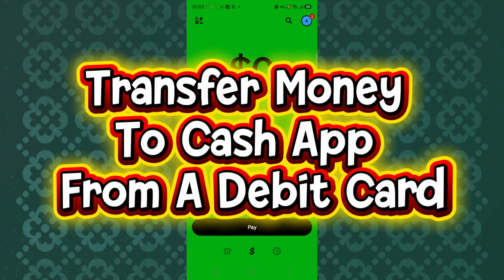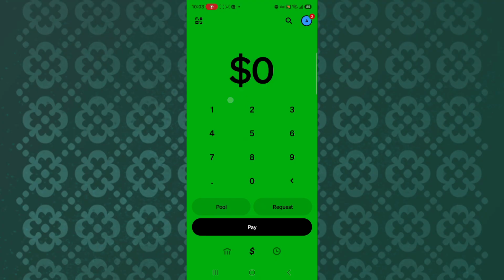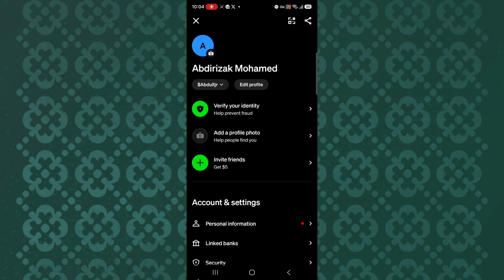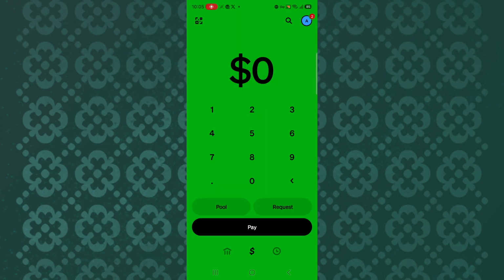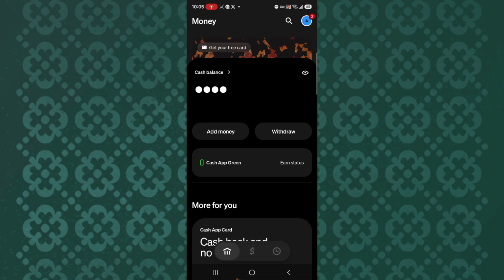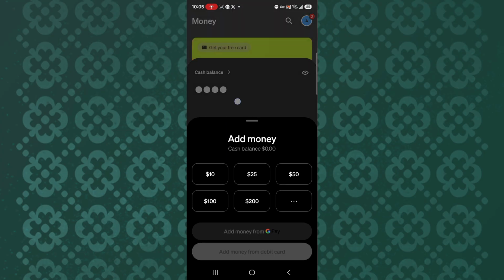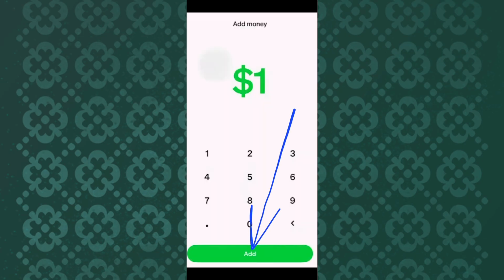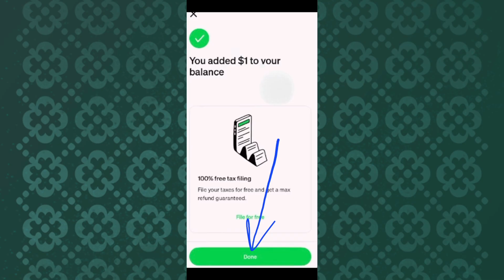How To Transfer Money To Cash App From A Debit Card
In this tutorial you will learn How To Transfer Money To Cash App From A Debit Card